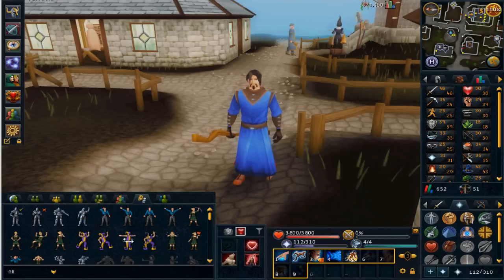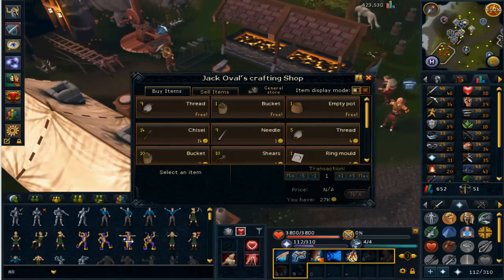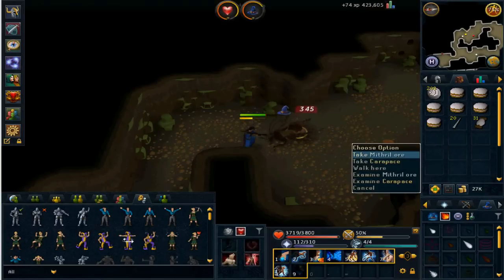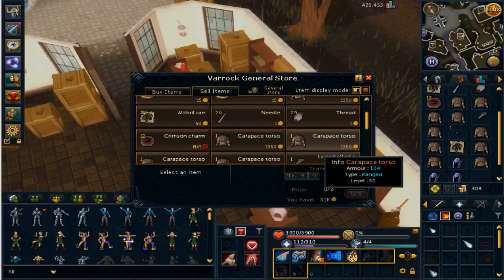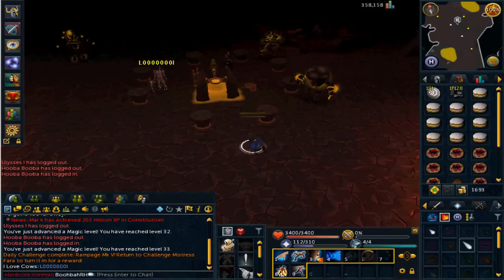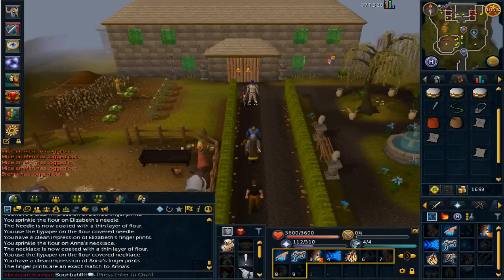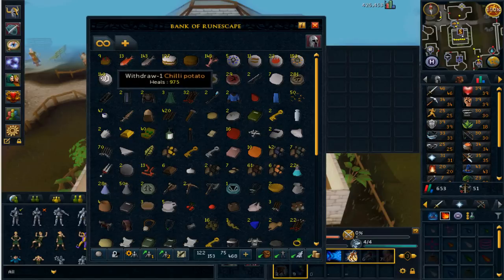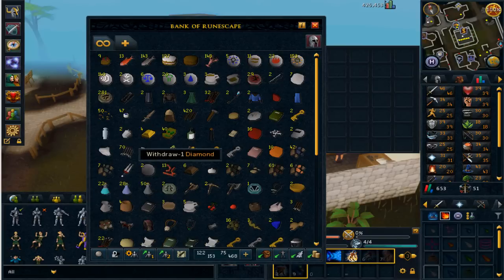EOC Ironman Money Making Guide 200k 350k Hr + Day 2 HardCore Iron NightmareRH